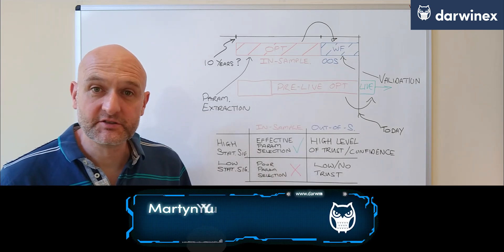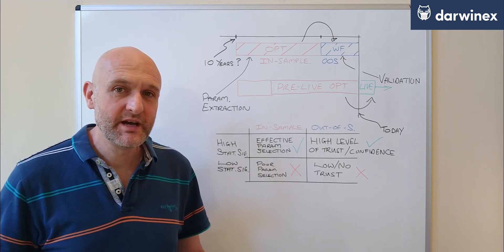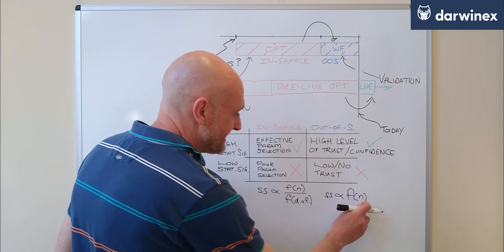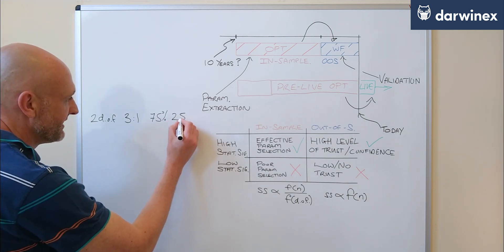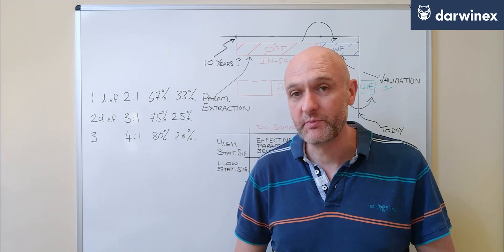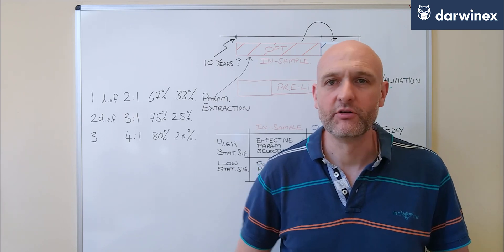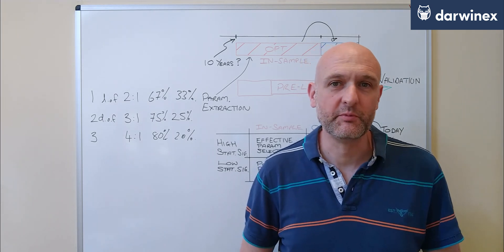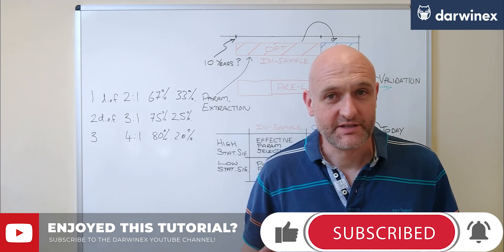7.3) Determining Walk Forward vs Optimization length, using Statistical Significance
This video explains the importance of designing the backtesting process in order to balance and obtain good statistical significance in both walk forward and optimization phases. It is critical to get the balance right between the duration of the walk forward phase, and the duration of the optimization phase.

The implications of good (or bad) statistical significance are different for the out-of-sample walk forward phase compared to the in-sample optimization phase.  If either phase has poor statistical significance, the effect will be extremely damaging to the back-testing process, and the success of the trading system.

YouTube’s algorithms measure the quality of Darwinex content on the basis of:
- Reach
- Engagement

With seemingly small actions such as:
- etc